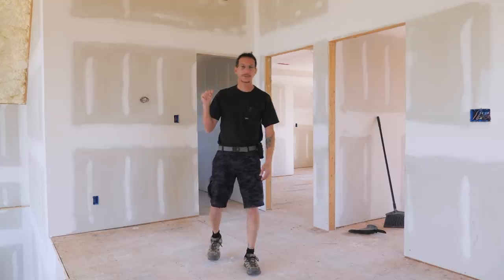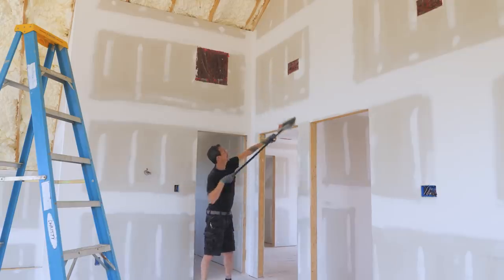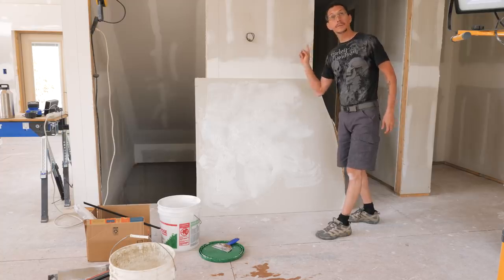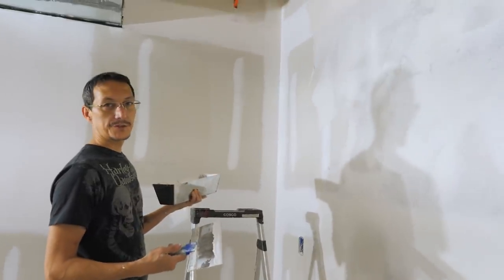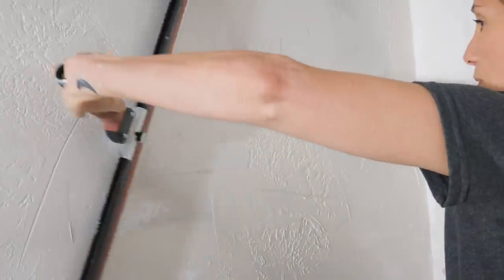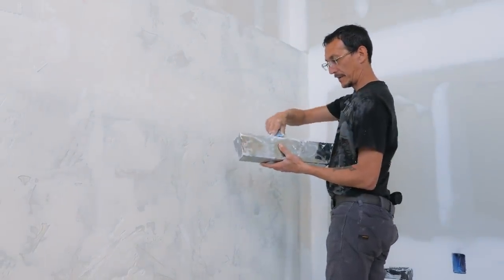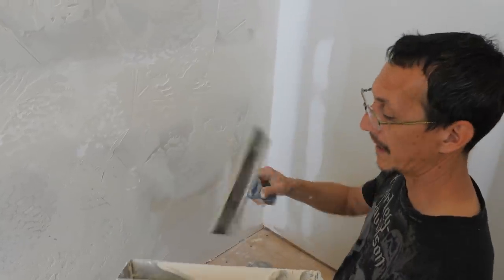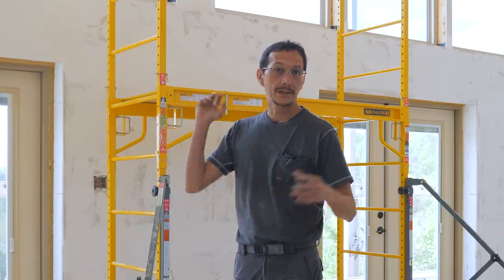Old World Plaster Texture on Drywall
Now that the Sheetrock is hung, taped, mudded and sanded we are applying an old world European or French Country style texture to many of the walls. The final look of the house is going to involve natural materials like wood and stone and earthy colors. It took a little bit of experimenting but we're really happy with the results. We are doing a variation of skip trowel and knock down techniques to achieve the look we are after.

TOOLS & RESOURCES
Multipurpose 18ft. Triple Baker-Style Scaffold Tower Package

26" Squeegee Trowel

14" Stainless Steel Mud Pan

10" Stainless Steel Taping Knife

6" Stainless Steel Joint Knife

Makita Cordless Cutout Tool

11' Drywall Lift

48" Adjustable T-Square

14" Panel Carrier

27" Paddle Mixer

Graco Magnum 262800 X5 Stand Airless Paint Sprayer

Graco 20" Extension

Box of Shop Towels

Disposable Coveralls
18ft. Triple Baker-Style Scaffold Tower Package

3M P100 Respirator Cartridges

3M Respirator

3M Sanding Sponges

3M P100 Respirator Cartridges

3M Particulate Filters

3M Respirator